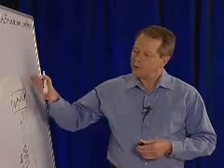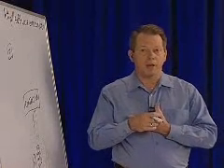Documentum OEM Edition White Board Chat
A white board chat we created when I was still at EMC, maybe 2007ish...one of my first in-studio recording experiences